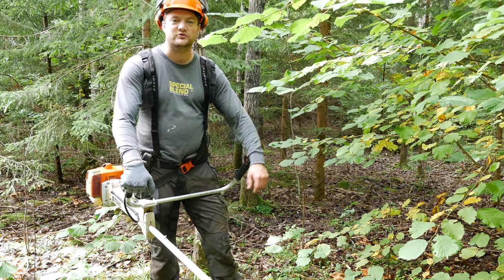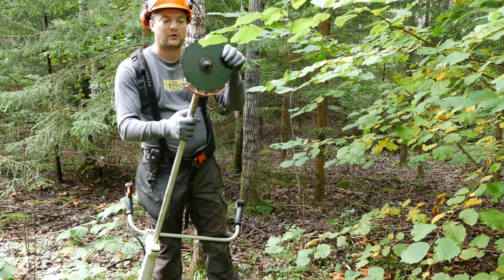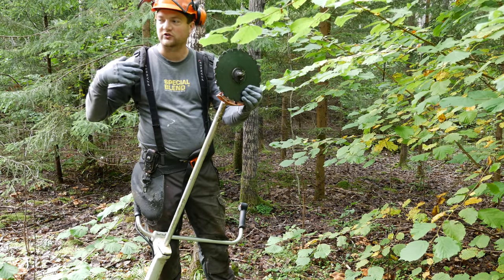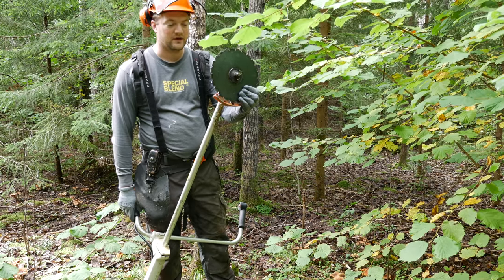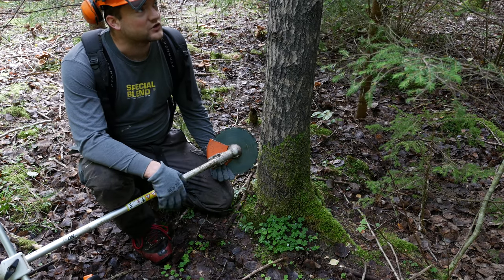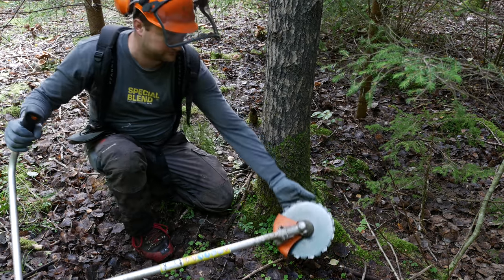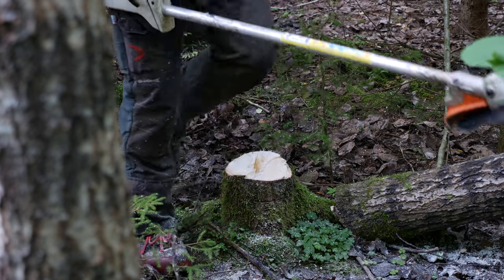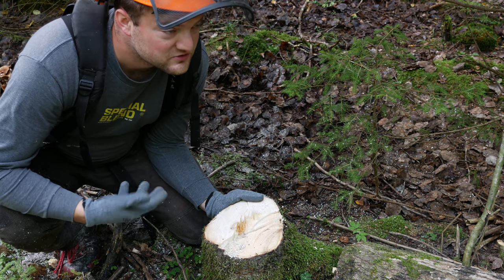Felling Large Tree With Brush Cutter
I am demonstrating how to cut down bigger trees with a clearing saw. This is not what you would use this tool for but sometimes it is convenient.

Poultry Equipment